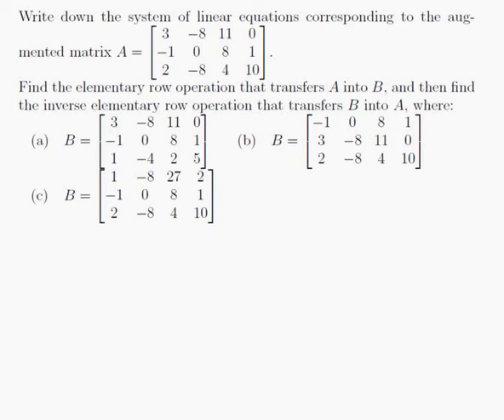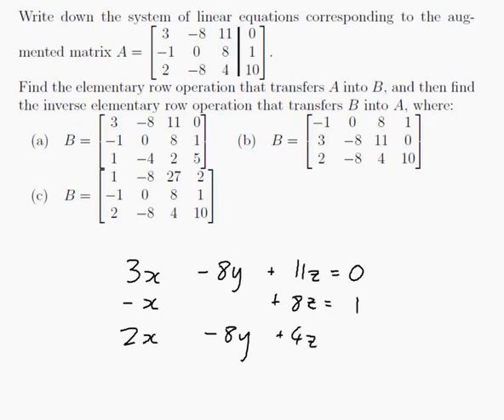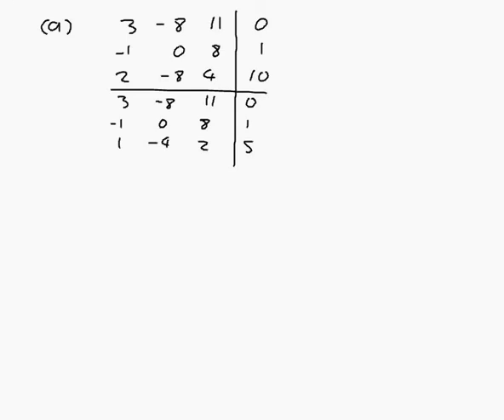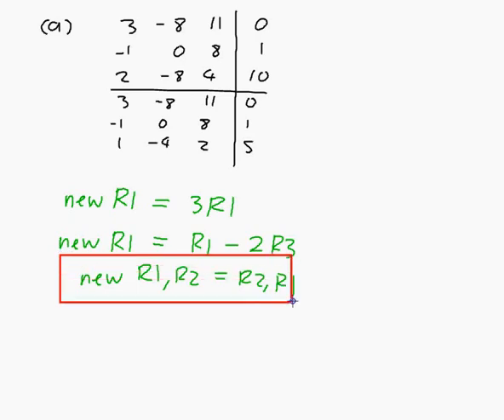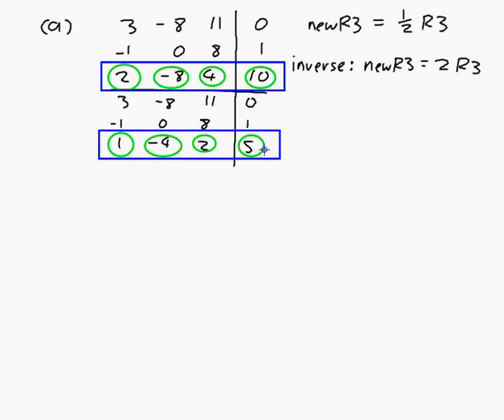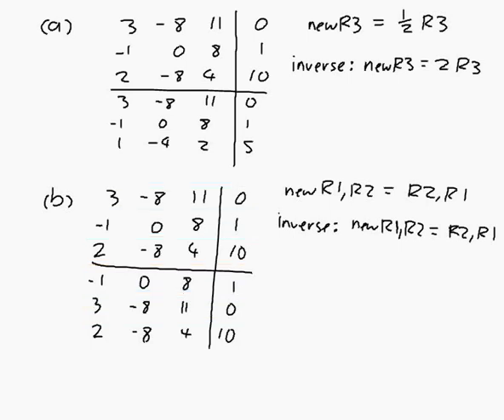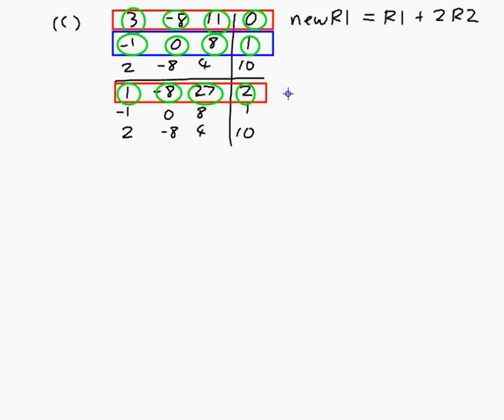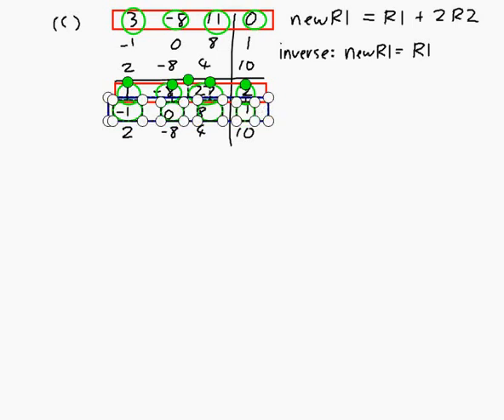EXAMPLE: Elementary row operations and inverse row operations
Worked example by David Butler. Features deciding what row operation changes a matrix into another matrix, and finding the matching inverse row operation.